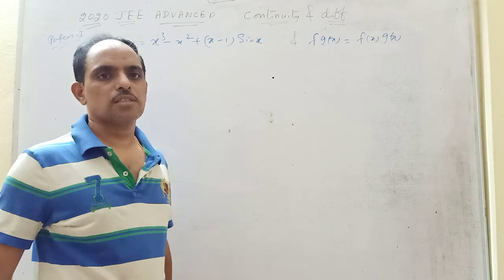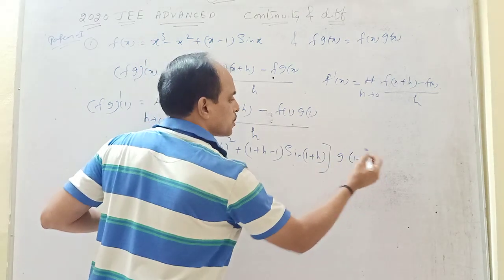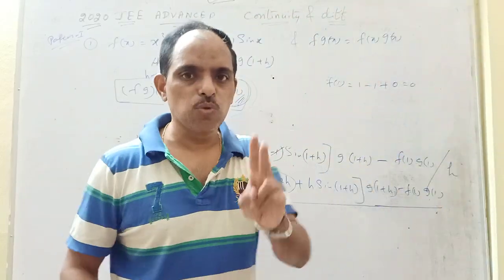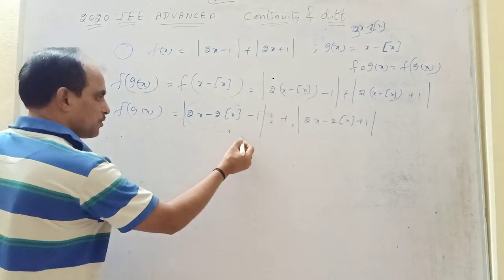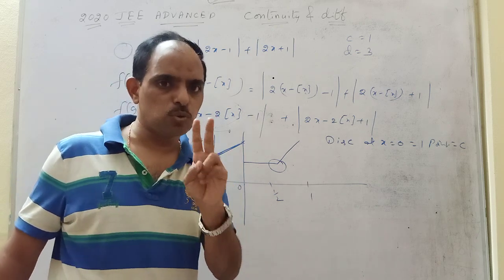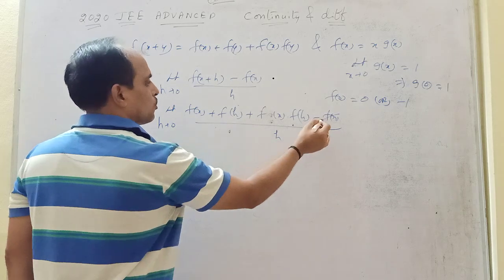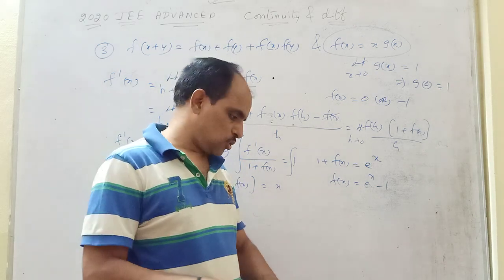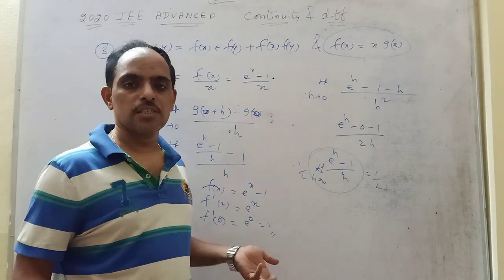JEE ADVANCED 2020 MATHS PAPER 1 & 2||CONTINUITY||QUESTIONS WITH DETAILED SOLUTIONS||PHANI sir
in this video i explained Detailed Solutions to JEE ADVANCED 2020 PAPER 1 and 2  continuity topic all questions with detailed SOLUTIONS.